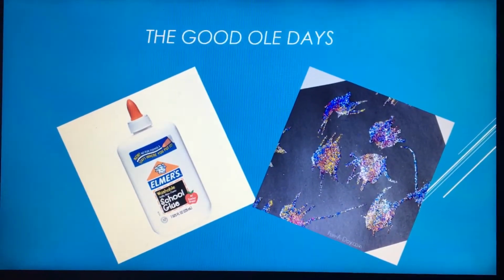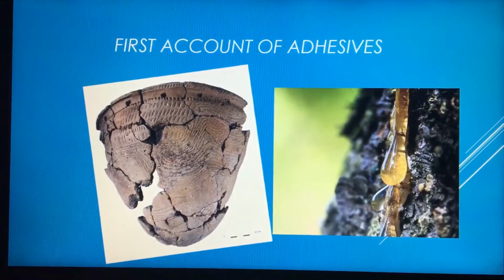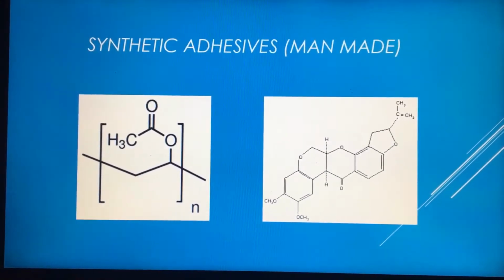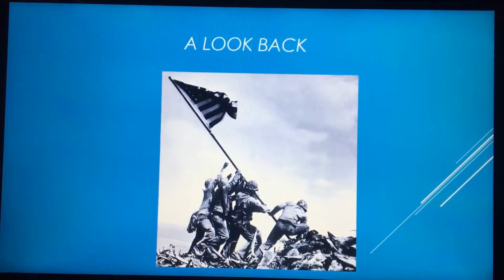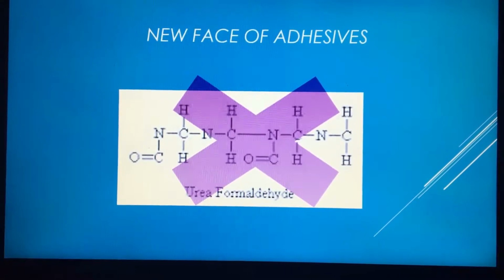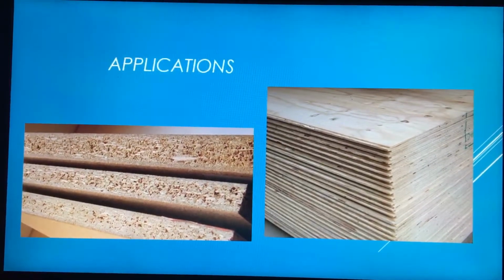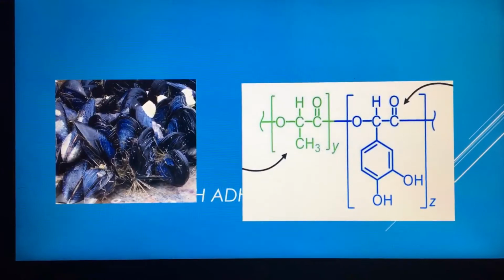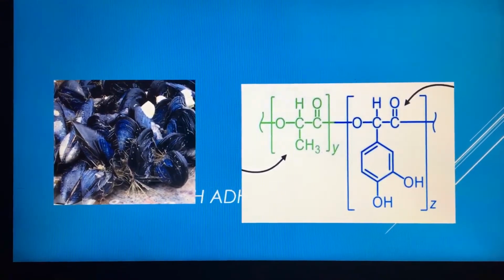Protein Based Adhesives